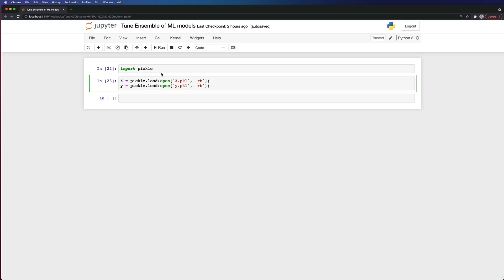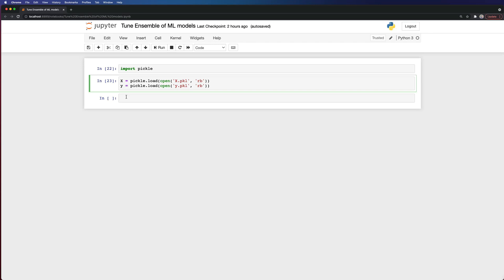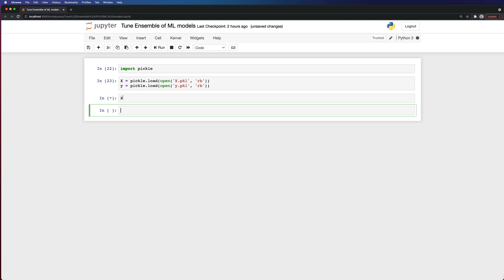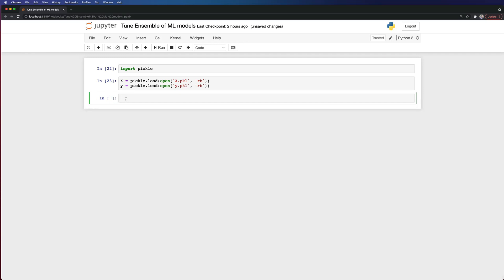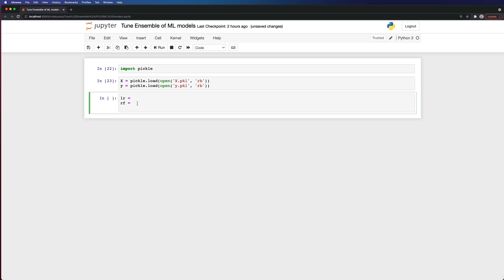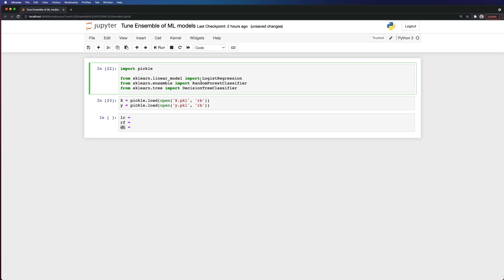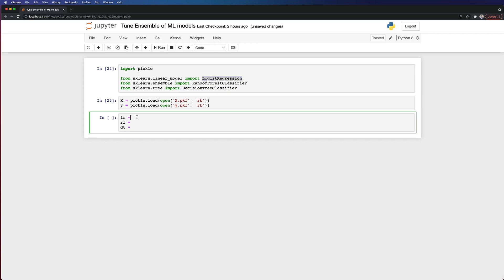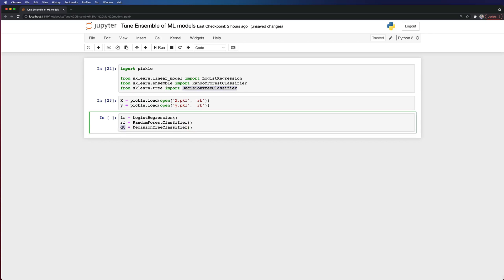Hyperparameter tuning for Ensemble of ML models (Simple Python Example)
If you have created an ensemble of ML models in scikit-learn, and you want to improve its performance even further, you can tune this ensemble itself.It can be easily implemented by GridSearchCV and VotingClassifier from Scikit-Learn. The main idea is to set the hyperparameters you want to search the best combination of values on, then set all possible weights of Machine Learning classifiers you have in your situation. For example, one option could be that your Random Forest classifier is more important that Linear Regression classifier, and opposite.Then the search for the best combination of your selected hyperparameters will do almost all the job.

That means that by tuning ensembles of ML models you can get the same accuracy as you got from cross validation score in ensemble learning mannier, or increase it with the tuning procedure. So, the good idea is to always invest some time tuning your ensemble.

By using all of these functionalities we implemented the search across Soft and Hard voters in Grid Search CV. The main differences and examples of calculations are presented in the BONUS part of this video.

The content of this video:
0:00 - Creating Ensemble of  Machine Learning models1:00 - Tuning the Ensemble of ML models
9:58 - Results of tuning (accuracy).
10:56 - BONUS part: Soft Voting and Hard Voting